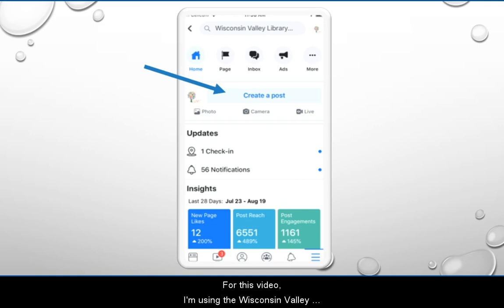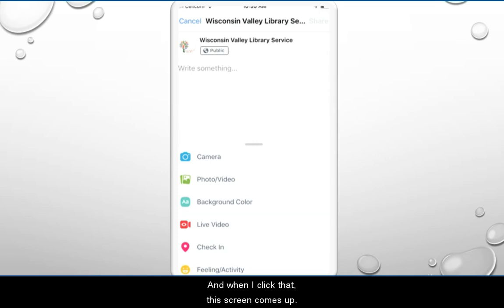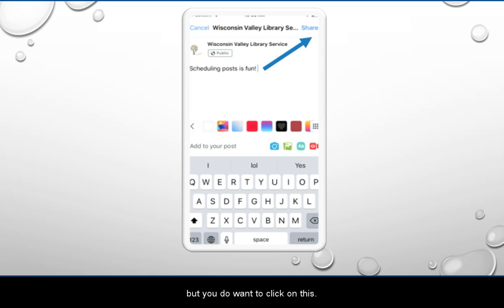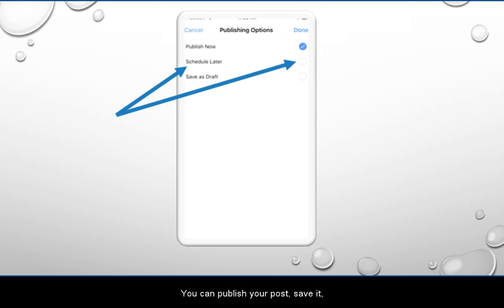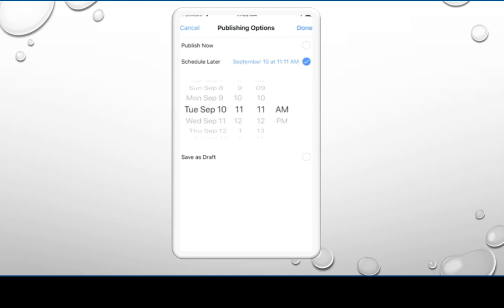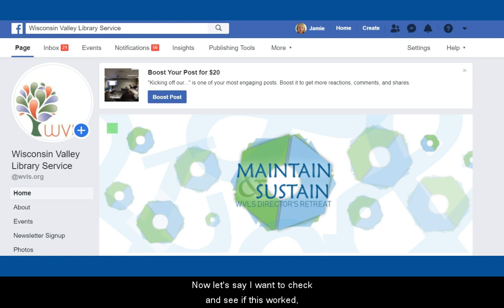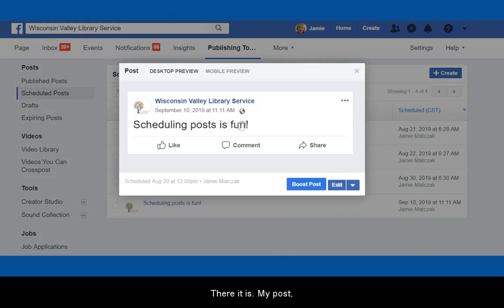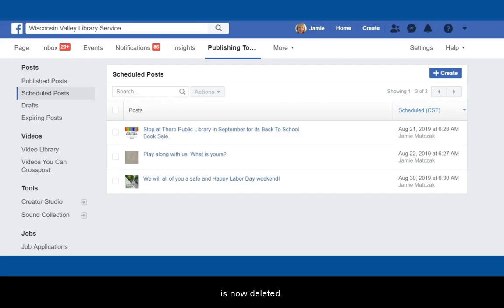Digital Byte: Scheduling Facebook Posts On Your Mobile Device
Jamie shares how you can schedule posts on your library's Facebook page through your mobile device.